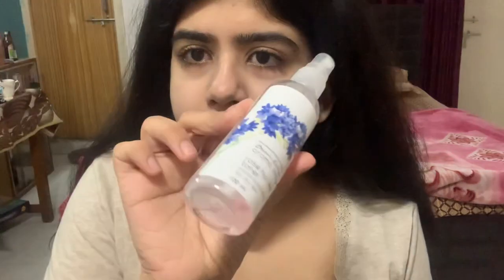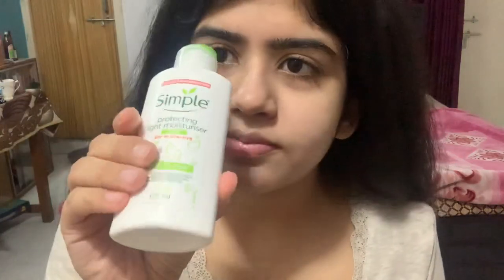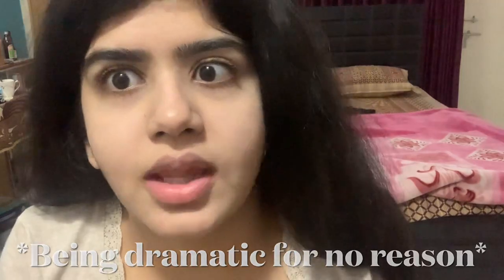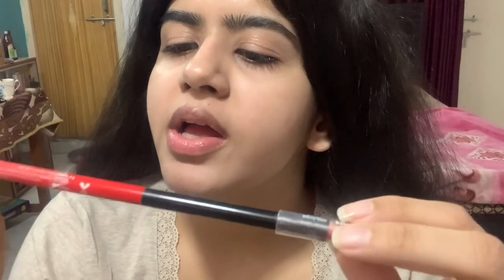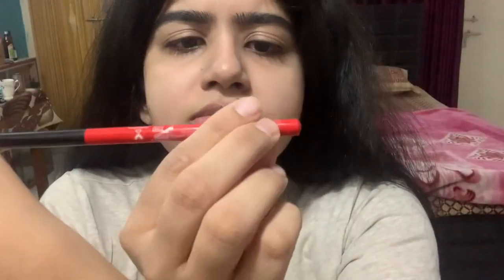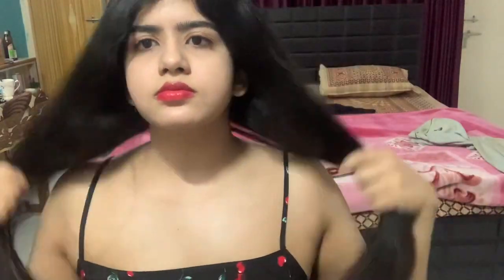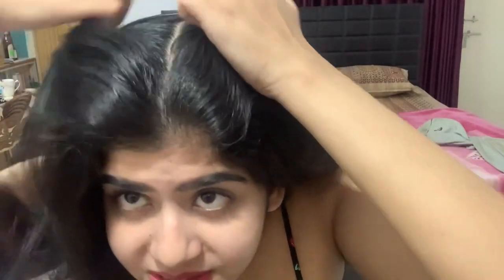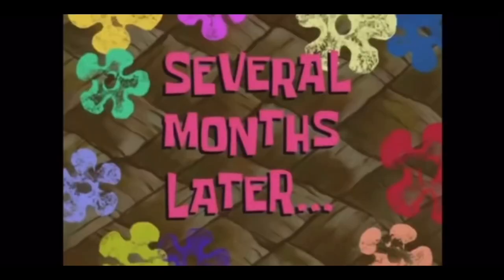GET READY WITH ME FOR VALENTINE’S DAY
Hey guys, Ritika here. I hope you guys are doing well & if you’re struggling with anything I’m sending you some good & positive vibes, heal soon. This is a simple and easy day-out look I’ve created especially for Valentine’s but this can easily be a normal day out look too.

I don’t support SHEIN. Ik how shady the brand is now but I didn’t know before that’s why I used to buy a lot from it.

Products used :

Aroma Magic Rose hip toner
Simple light moisturiser spf 15
Seba med spf 30 lip balm
Laneige lip sleeping mask
Lakmé spf 50 ultra matte lotion
Lotus tinted moisturiser
Wet & wild lip liner berry red
The face shop water fit tint
Poptastic jelly tint
HUDA beauty sand haze palette
Maybelline Newyork the 24 k nudes palette
L’Oréal Paris professionals liss unlimited serum
Nykaa moi : Raison D’Etre Eau de Perfume